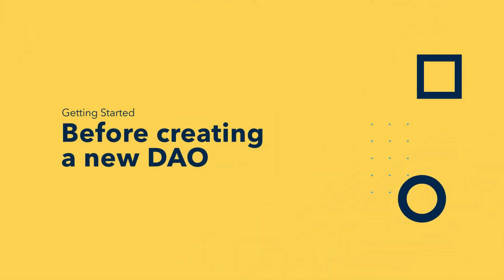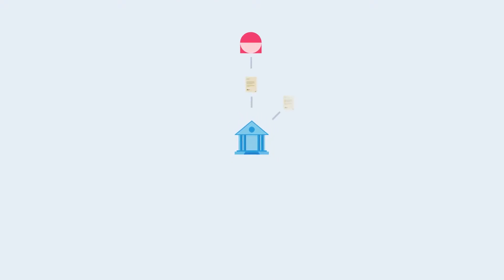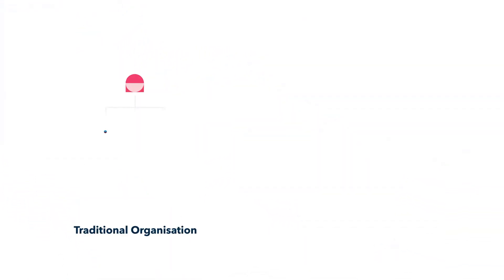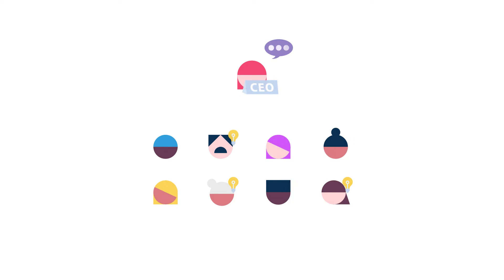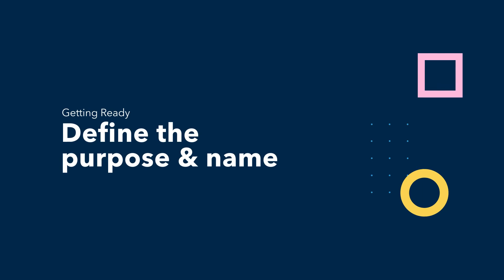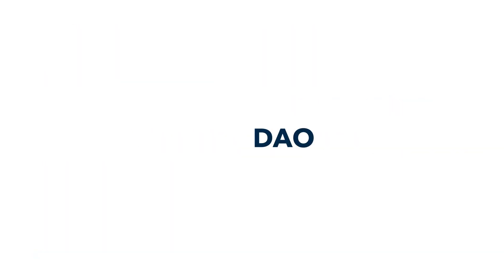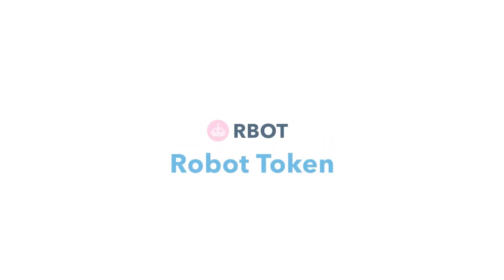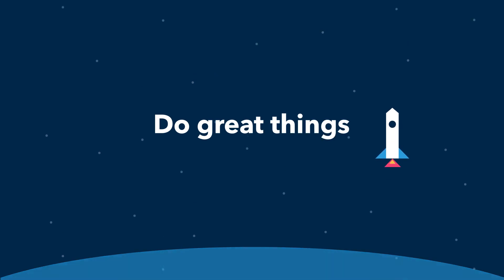Getting started with Colony: Before creating a new DAO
Colony makes it easy to build Decentralised Autonomous Organisations (DAOs).

This video will help you get more familiar with what a DAO is, and what to consider before creating your DAO on Colony.